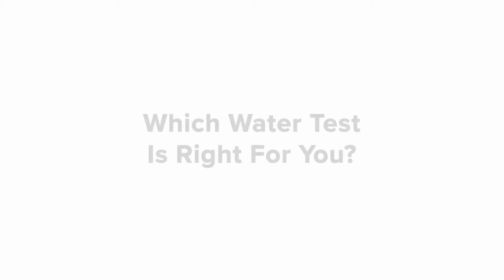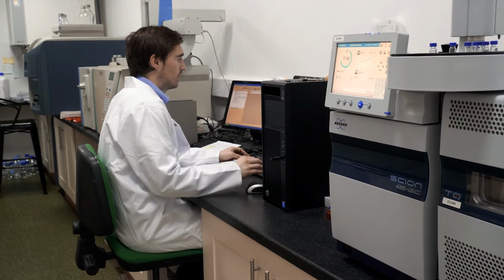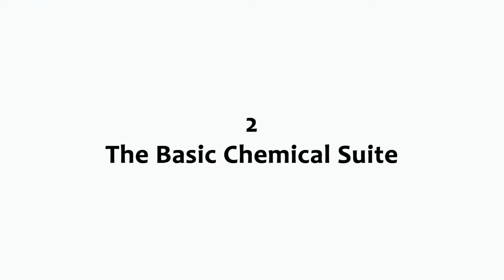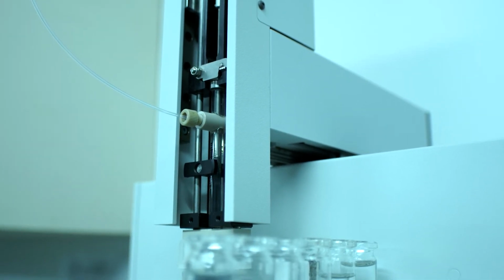Which Water Test is Right for You